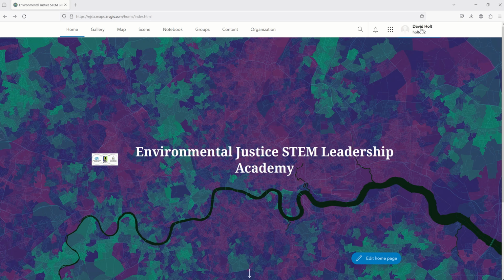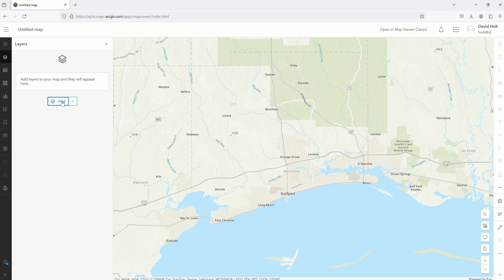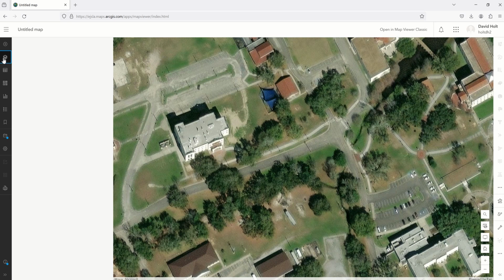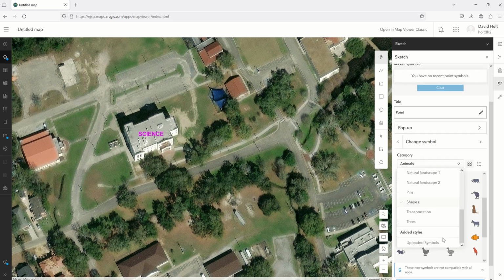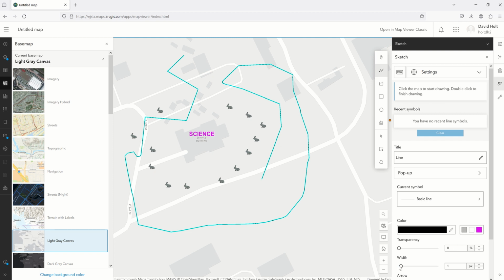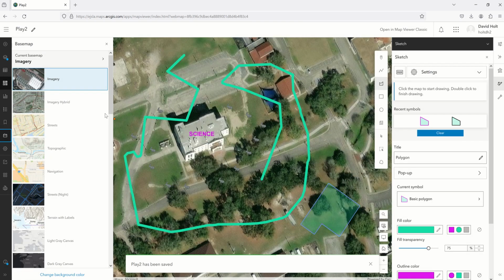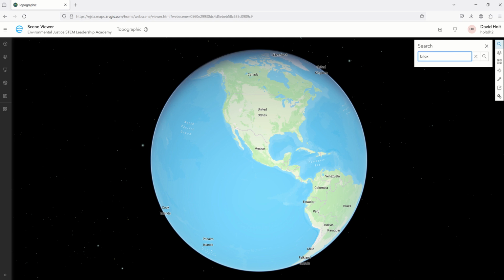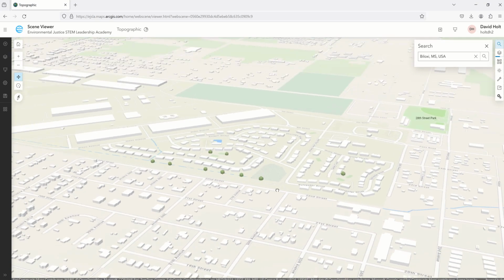Dr. Holt Shows ESRI Sketch Online with Organizational Account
Quick show of points, lines, polygons to support presentation